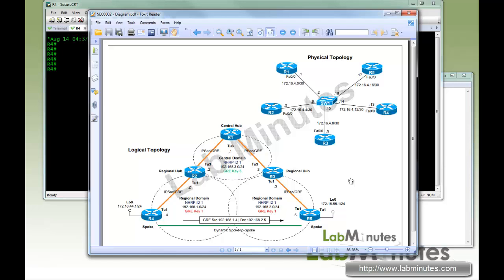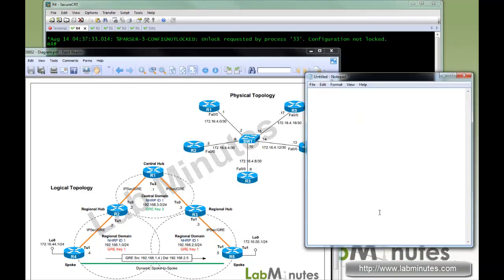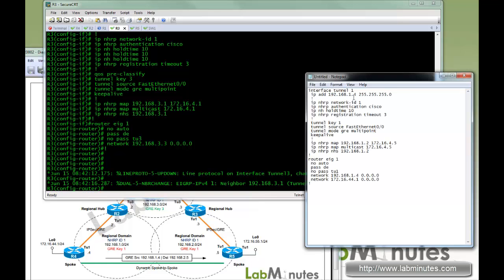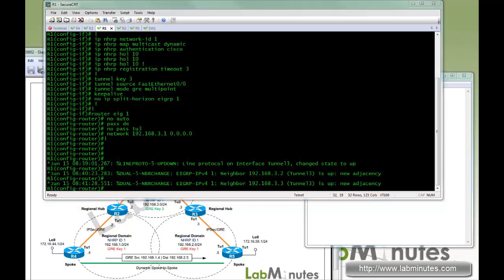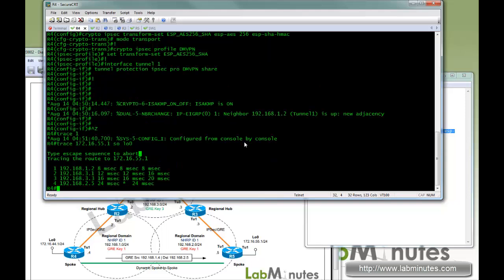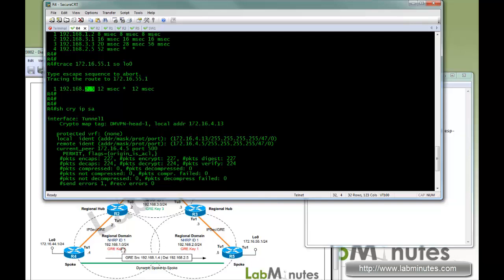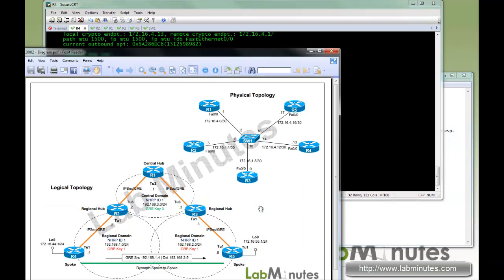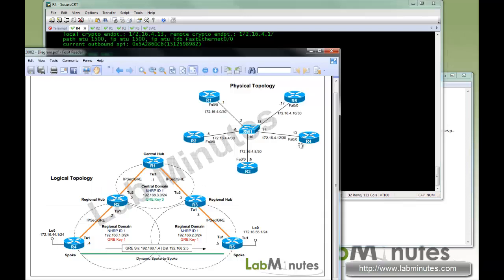LabMinutes# SEC0002 - DMVPN Phase 3 (NHRP,mGRE,IPSec) Hierarchy and Route Summarization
The video demonstrates another benefit of DMVPN Phase 3. We look at how DMVPN operates when a large network is partitioned into hierarchical regions for scalability and still maintain the capability of creating spoke-to-spoke tunnels. The video also points out some configuration pitfalls with the NHRP network id and tunnel key.

 Topic includes
 - DMVPN Phase 3
 - DMVPN hierarchy and route summarization
 - DMVPN regional and central hubs